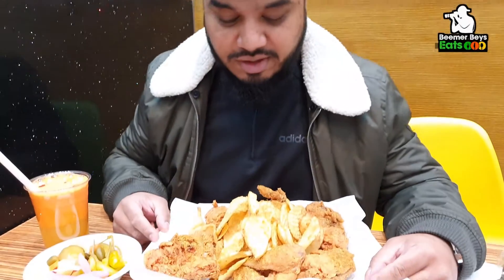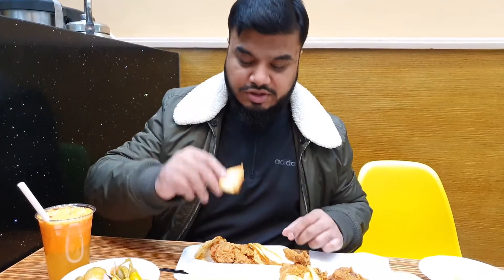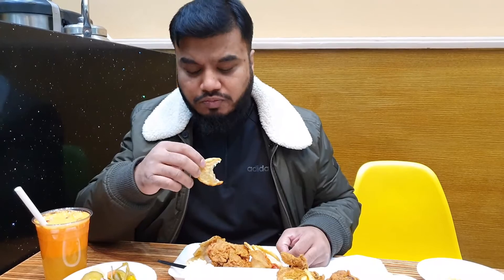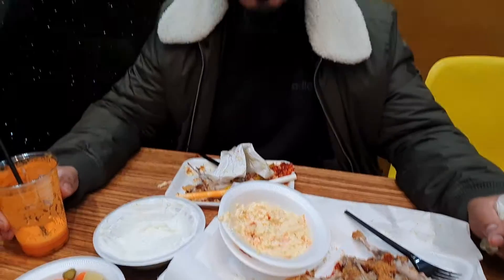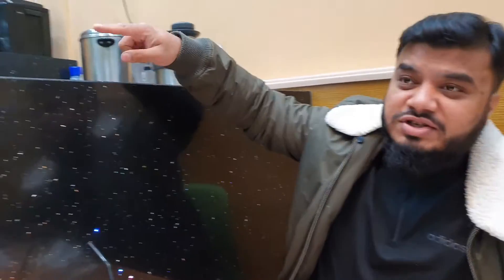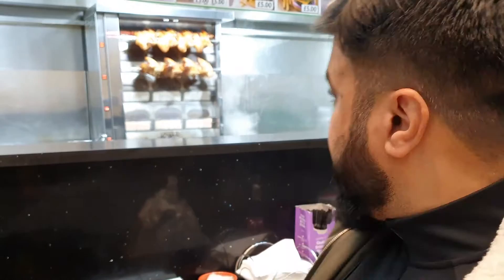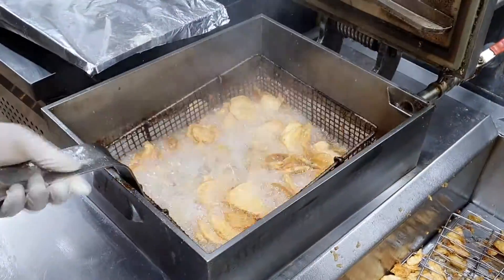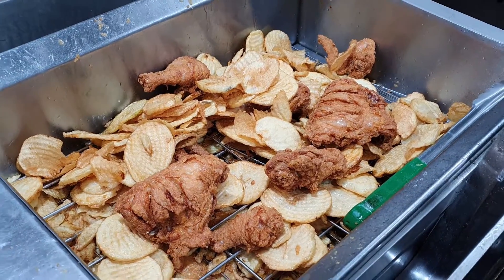The Beys Eats at - The Best Broasted - NW10 - Flavours from Syria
Today I ventured to a recommended place to try out their Broasted Chicken!

Very very happy I went there, one my favourites list now. Service was excellent. really made us feel at home.